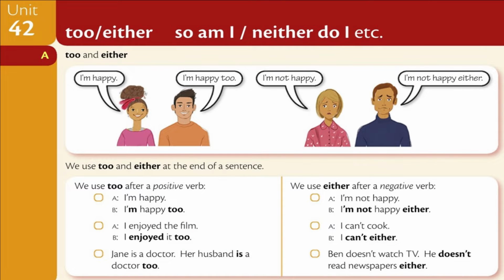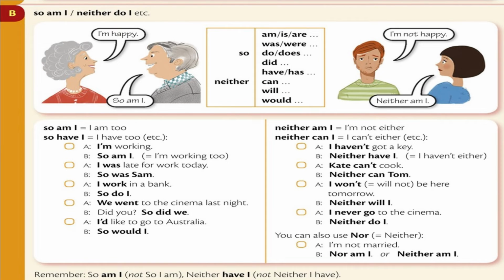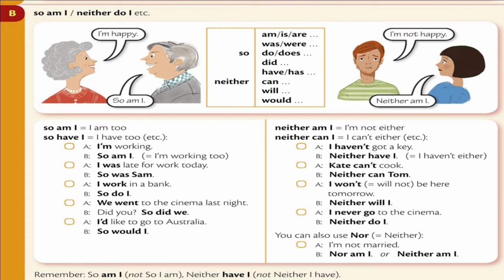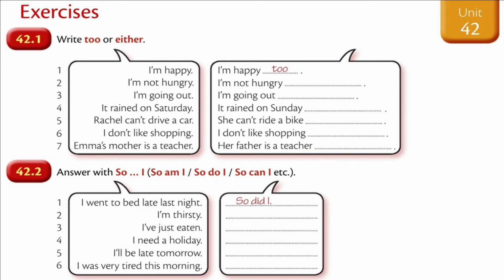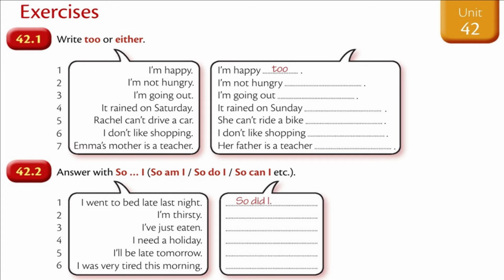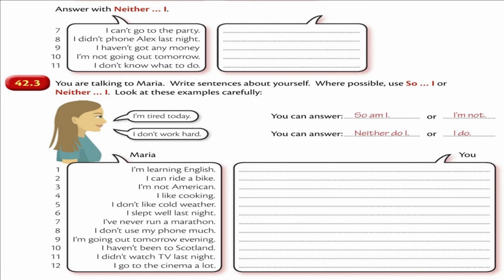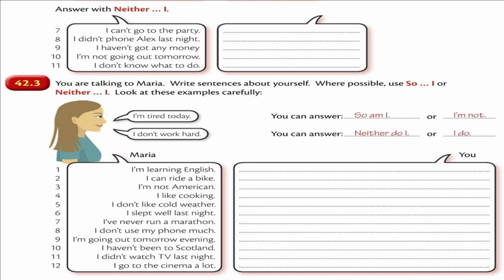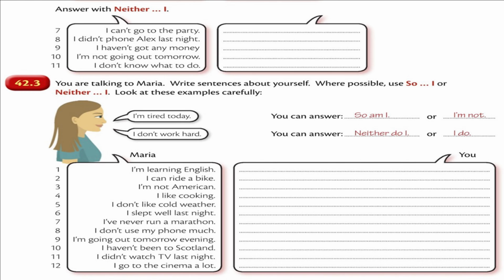UNIT-42:How to use “too & either / so am I & neither do I” Improve your English by Learning Grammar.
As we know, English has been the most popular language in the world and English Grammar is very much required to speak and write correct English
So, As a reference, we are taking one of the best books 'ESSENTIAL GRAMMAR IN USE' Published by 'Cambridge University Press' U.K. This book is designed for children and elementary students of English to enable them to understand the basic Grammar topics. Today I am going to start Unit No. 42 and teach you how to use “too & either / so am I & neither do I” in our day-to-day life e.g. I am happy too -- I am not happy either. I am happy – So am I  / I am not happy – Neither am I”. So, you should listen and watch this video carefully. OK well, let’s get started now…….